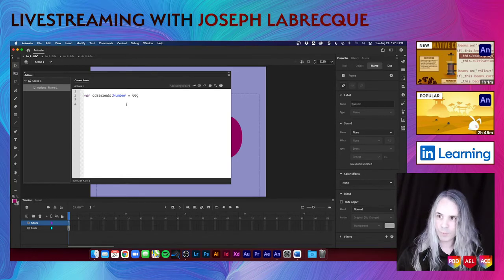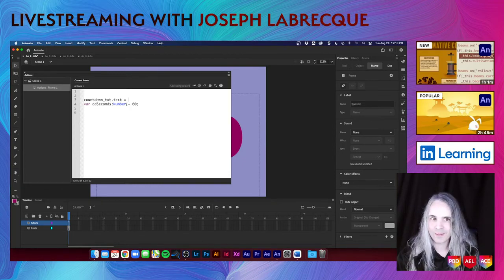Behance Livestream: Animate Small Projects Workshop: PIII